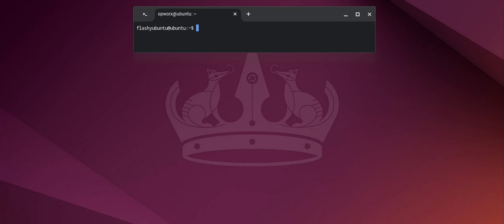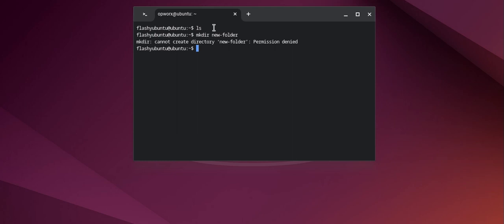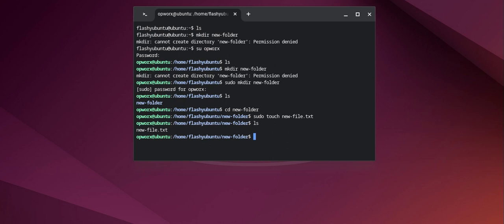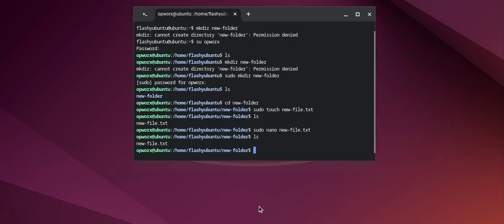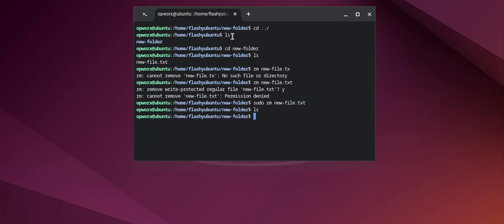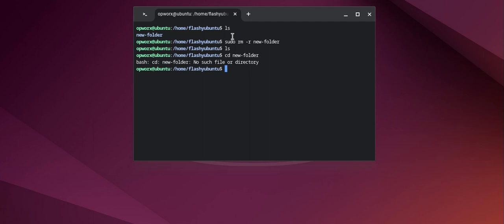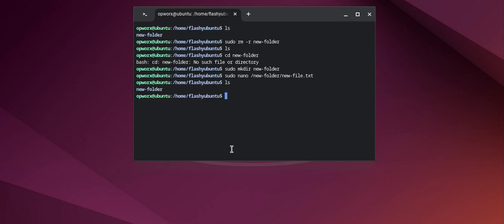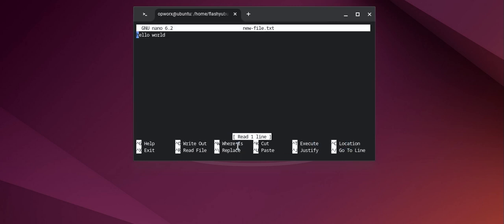CLI (Command Line Interface) tutorial - fundamental commands.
Here are just a few basic CLI (Command Line Interface) commands to get you started in Linux operating systems. LS, SUDO, MKDIR, TOUCH, RM, CAT, NANO